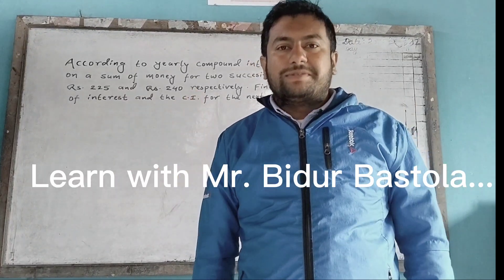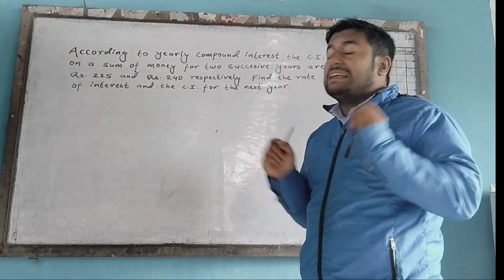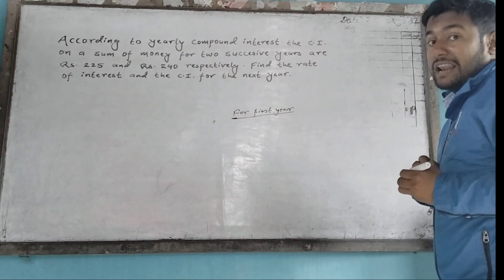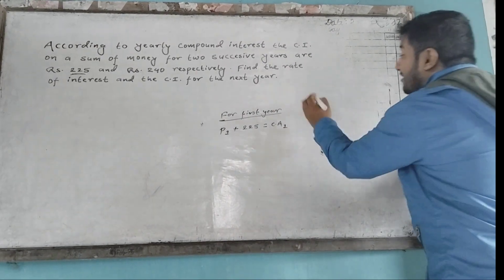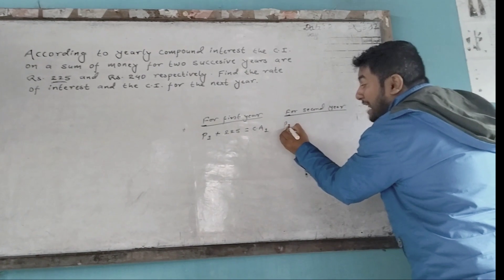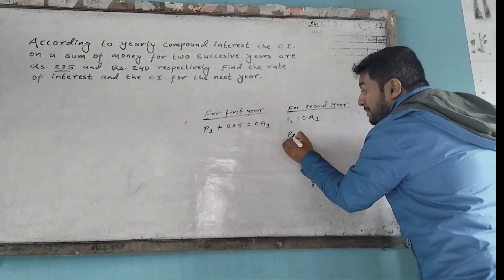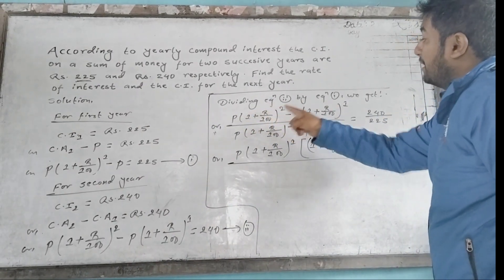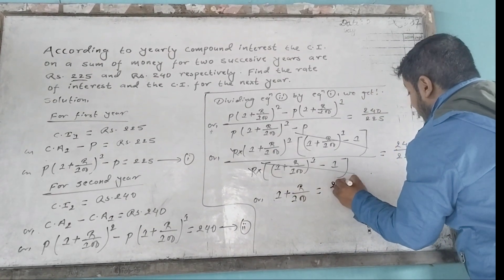According to yearly C.I the C.I on a sum of money for 2 successive years are 225 & 240 respectively.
According to the yearly C.I the C.I on a sum of money for 2 successive years are 225 & 240 respectively. Find the rate of interest and compound interest for the next year.

In this video you can know how to find the principal and rate of interest when the compound interest of two successive years is given.